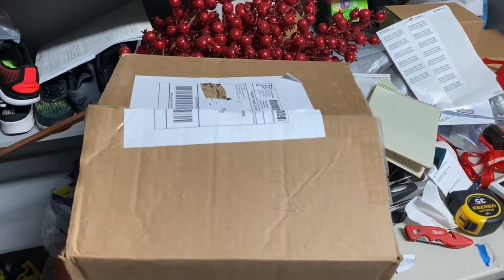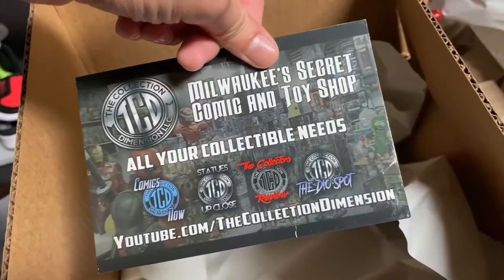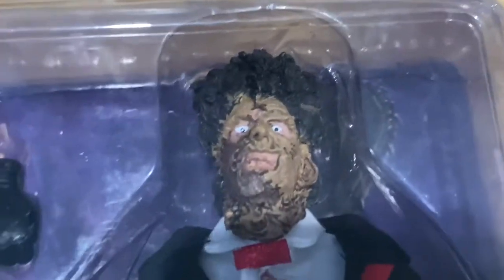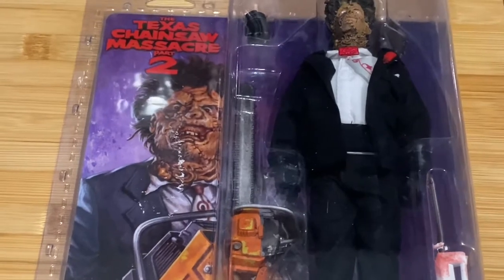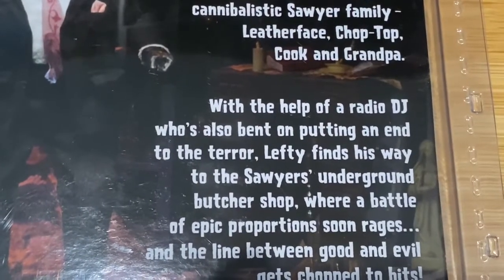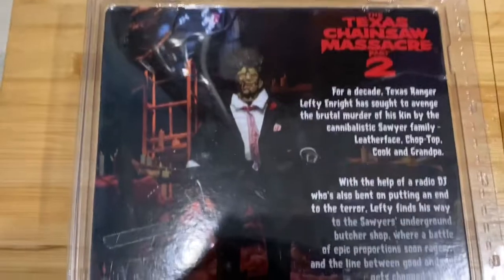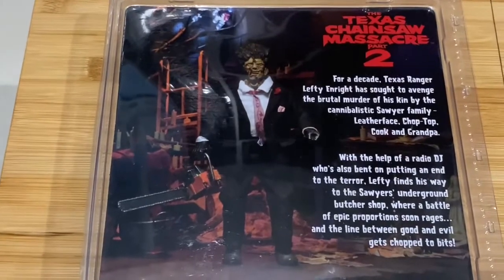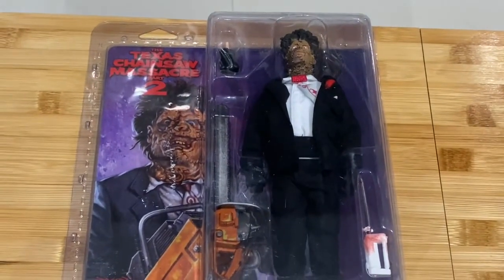What's In The Box📦? #2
A Review Of LeatherFace From The Texas ChainSaw Massacre II Retro Cloth Neca Figure

The Review Spot's Review Of The Neca Retro Cloth The Texas ChainSaw Massacre II LeatherFace

Pizowell's Review Of The Texas ChainSaw Massacre II Retro Cloth LeatherFace Figure

Christian Hana Horror's Review Of The Neca Retro Cloth LeatherFace Figure

Indiegogo For My Special Boy A Friday The 13TH Fan Film Campaign Funding Ends On 04/14TH/2021

G-Shock Celebrates It's 30TH Anniversary @ Shock The World 2013

If Ur Interested In Getting A Signed AutoGraph By Dick WarLock

Support John Carl Beuchler's Memorial

Support Linden Cameron

For Those Who Have, Wear, & Collect Solar Watches Get This CoolFire Solar Watch Charger

If Ur Interested Getting Urself A Custom Made Shirt

Cris Py Come Back Video

Jason Vs Jason Interview Jason Brooks & C.J. Graham Jason VI.

If U Are Interested In Getting An AutoGraph Or A Signed Hockey Mask From Ted White AKA Jason IV

If Ur Interested In Getting An AutoGraph From C.J. Graham AKA Jason VI

Friday The 13TH Vengeance Trailer

Jason Voorhees Legacy Trailer

Steve Dash: Husband, Father, GrandFather| A Memorial Documentary.

Friday The 13TH Part III - The Memoriam Documentary